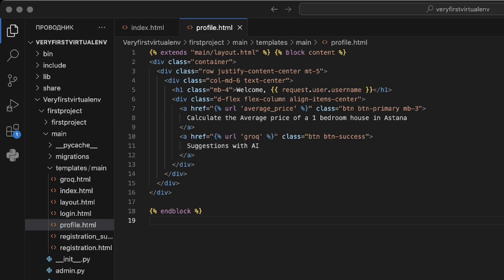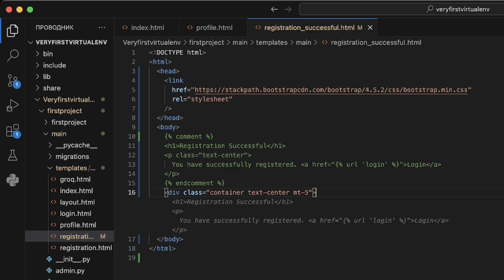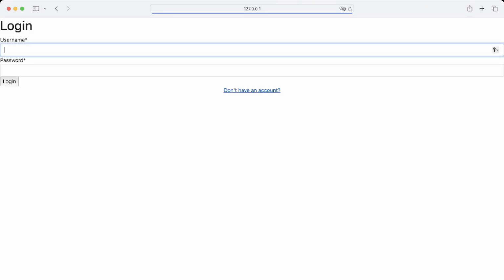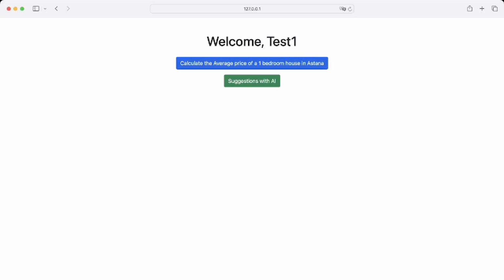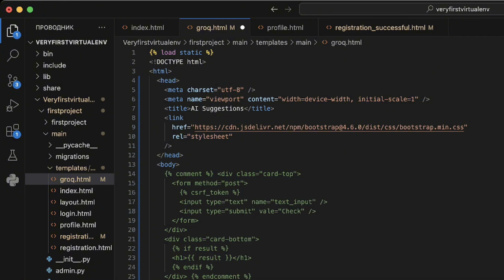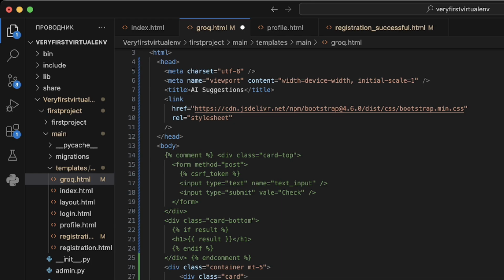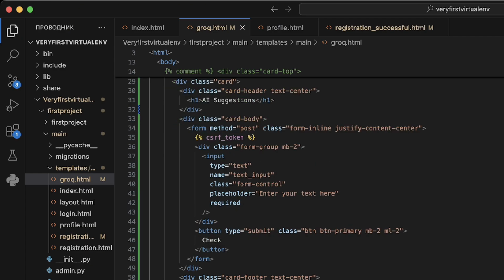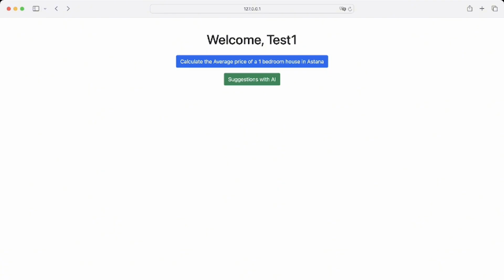Nozomio | Introduction to Web Development with Django | Lesson 16: Finishing the UI of a Website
🚀 Finishing the Frontend of a Website with Bootstrap 🎨💻

In this lesson, we complete the frontend of our website using the Bootstrap framework! We enhance the UI with responsive layouts, improved form styling, and structured content using Bootstrap cards. By the end of this lesson, your website will have a polished and professional look!

📌 What You’ll Learn:
✅ Using Bootstrap for responsive design
✅ Improving form layouts with Bootstrap classes
✅ Enhancing user experience with structured content
✅ Applying Bootstrap utilities for better styling

👨‍🏫 Instructor: Miras Zharas